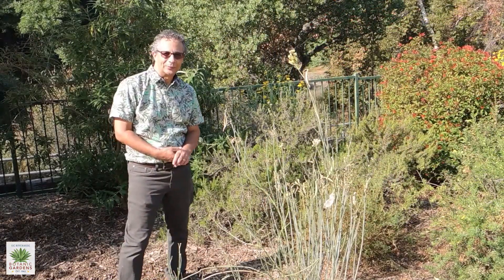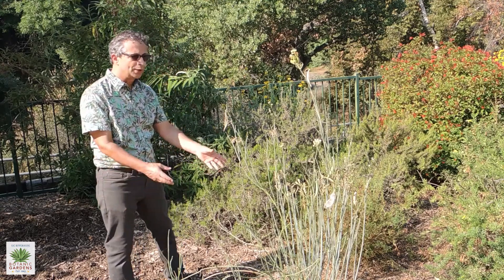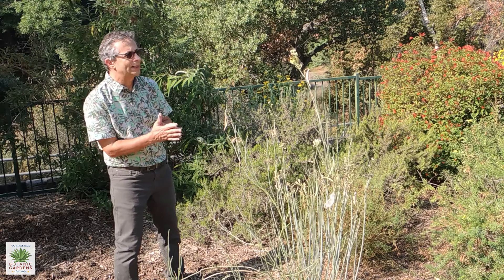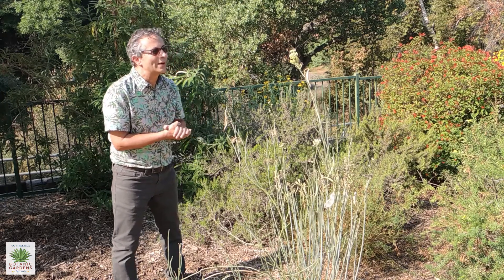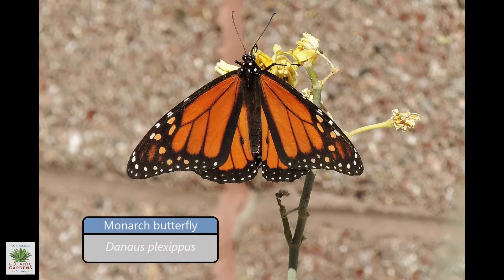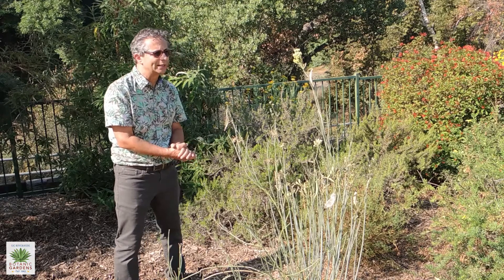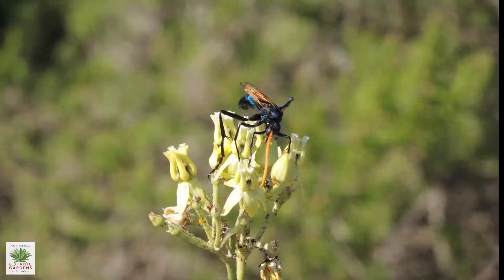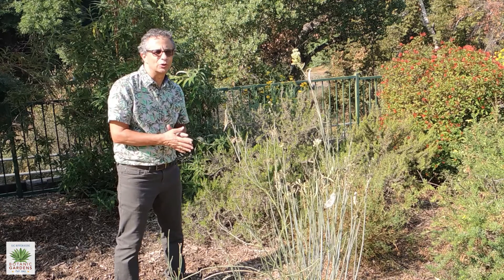UCRBG California Native Plant Video Series: Rush Milkweed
UCR Botanic Gardens Docent and UCCE Master Gardener George Spiliotis visits the Butterfly Garden and talks about rush milkweed, 𝘈𝘴𝘤𝘭𝘦𝘱𝘪𝘢𝘴 𝘴𝘶𝘣𝘶𝘭𝘢𝘵𝘢, a lesser known milkweed that attracts more than Monarchs.